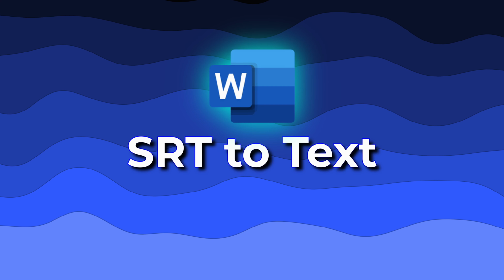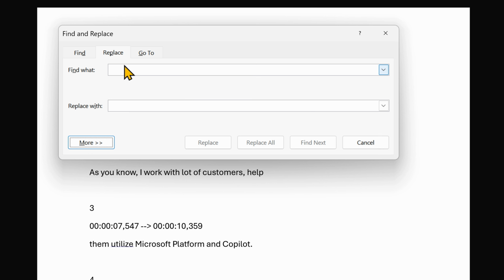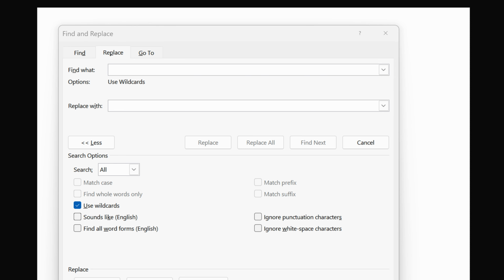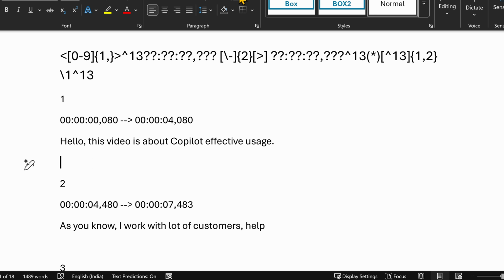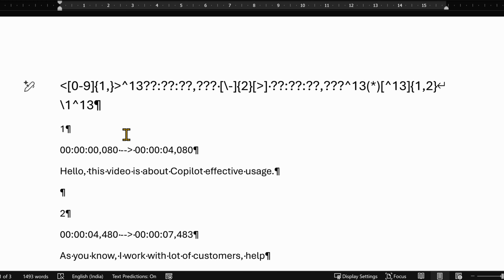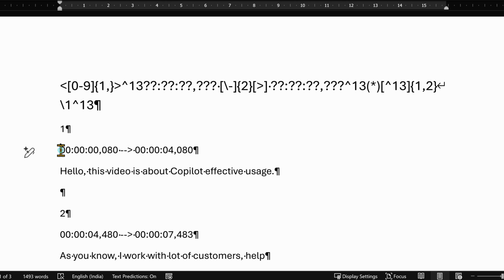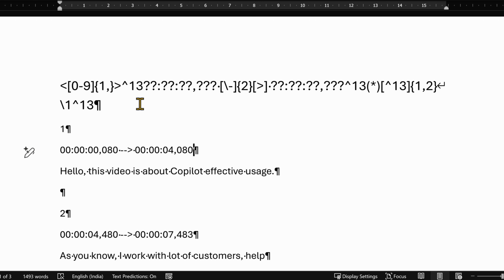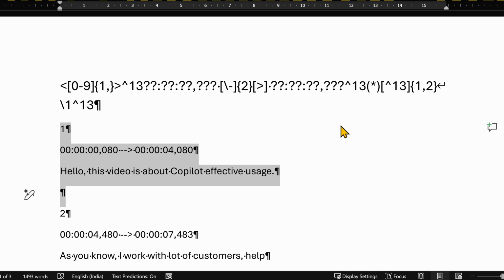Convert SRT to text - extract text from SRT file - Word Find Replace magic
Contents 📚
Using just one find and replace step, remove all unwanted items from an SRT file and get only the text portion of the subtitle file.

Word Find Replace Wildcard

Efficiency Best Practices for Microsoft 365
130 best practices everyone must know